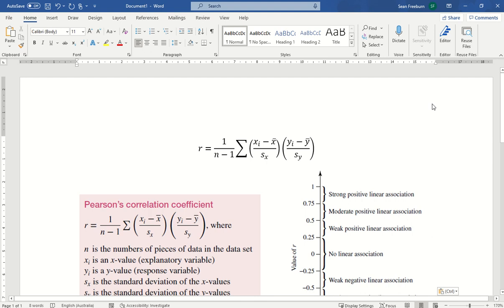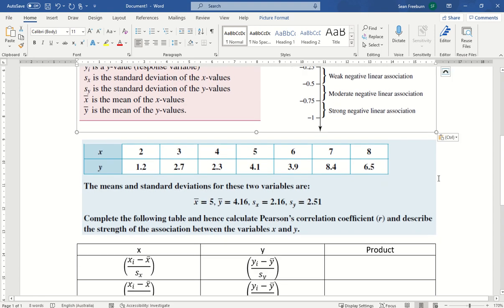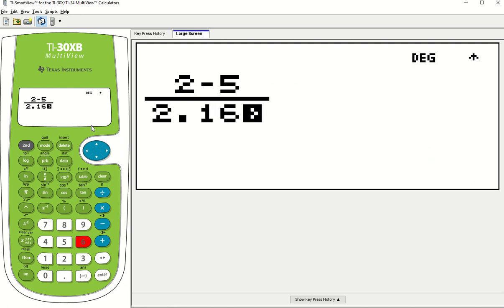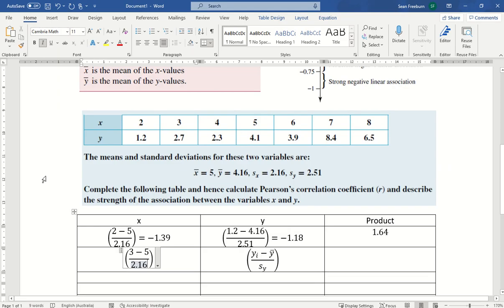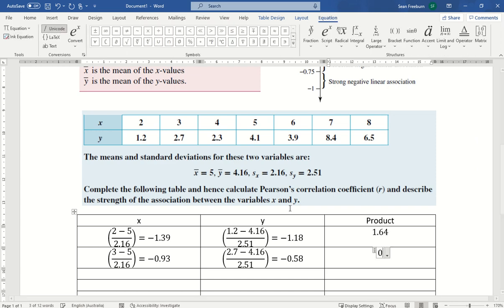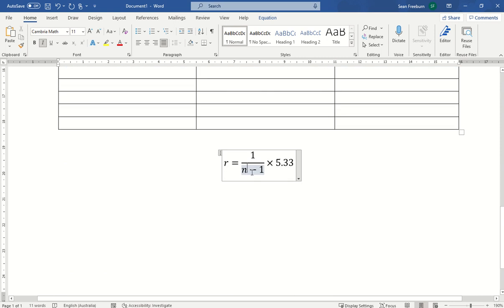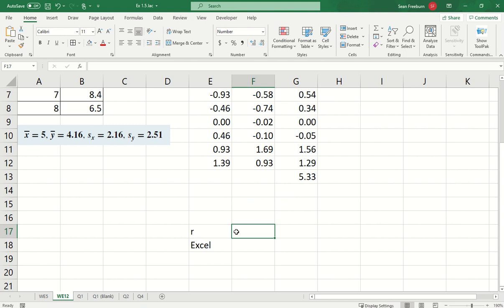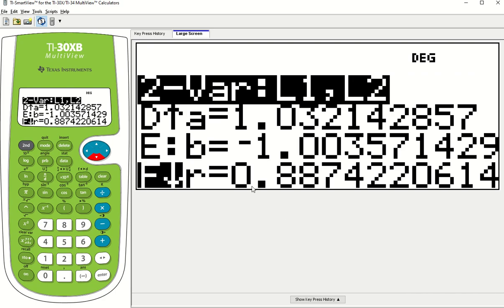How to Calculate Correlation Coefficient (r) for General Mathematics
How to calculate Correlation Coefficient (r) for General Mathematics in Queensland, using the entire formula. As I mention in the video it is unlikely any exam will ask you to do the entire process, but all steps need to be known so any questions involving Correlation Coefficient (r) can be answered.

Originally recorded for General Mathematics in Queensland but is applicable to all high school students.